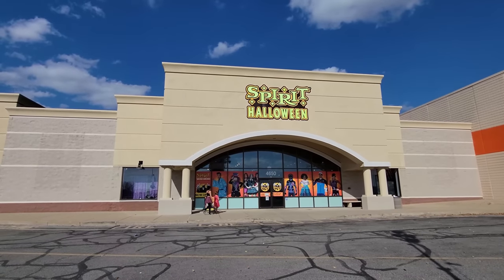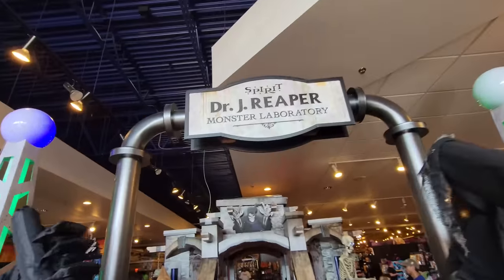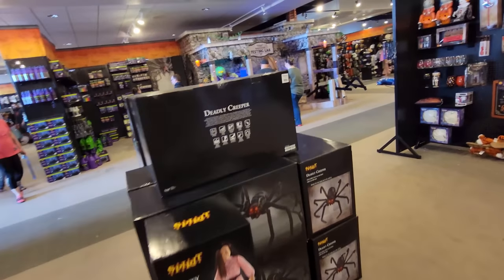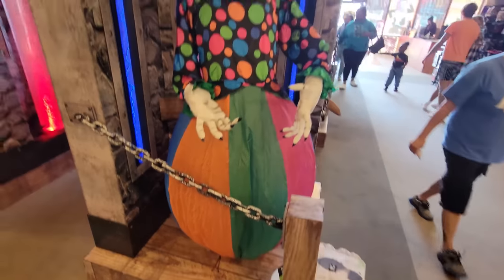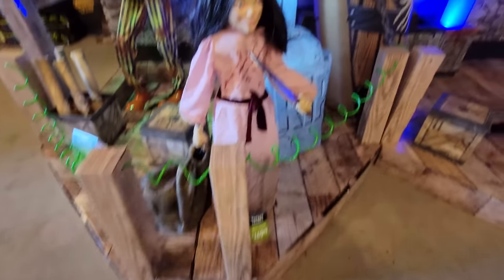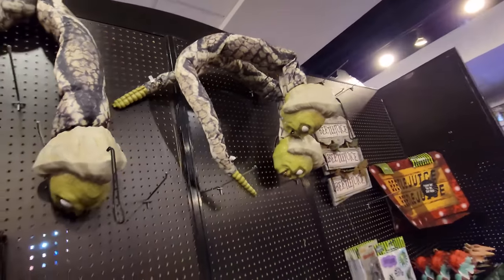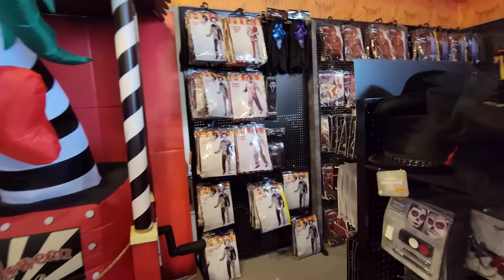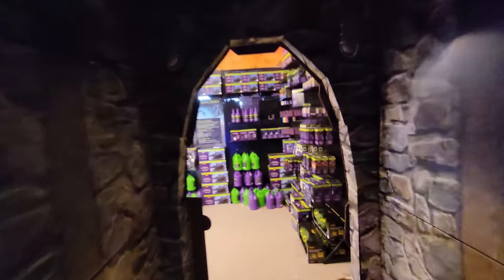SPIRIT HALLOWEEN 2022 INSIDE ABANDONED KITTLE'S FURNITURE STORE INDIANAPOLIS INDIANA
that nate guy Indiana